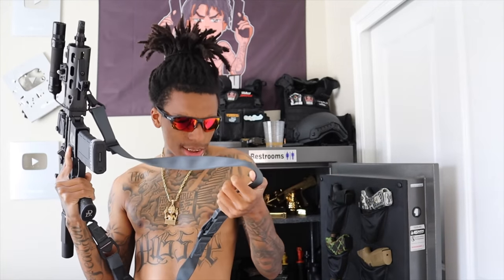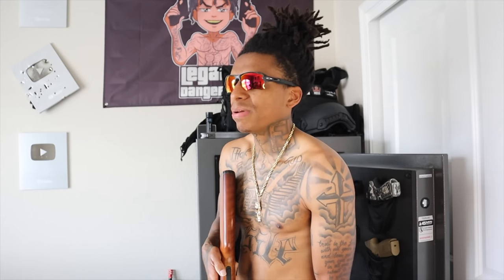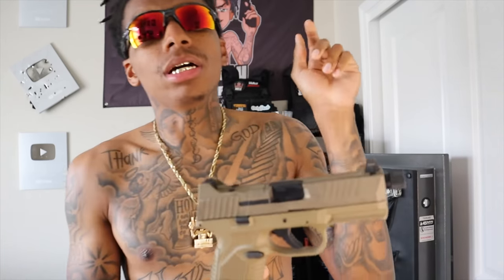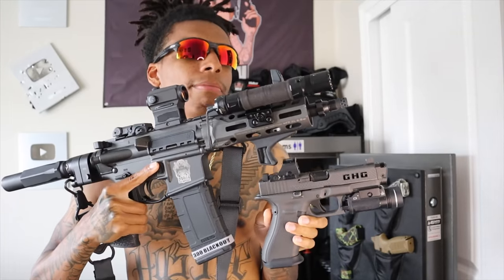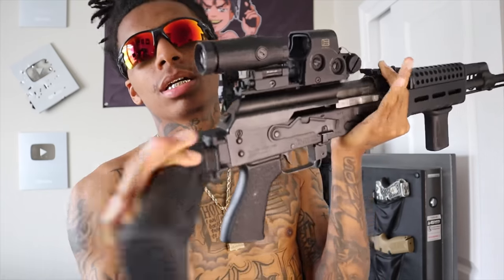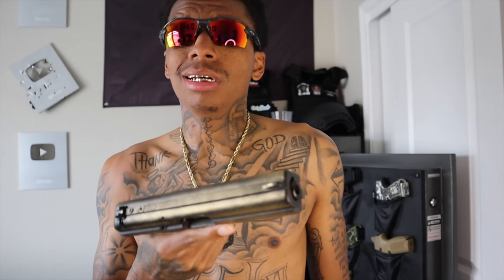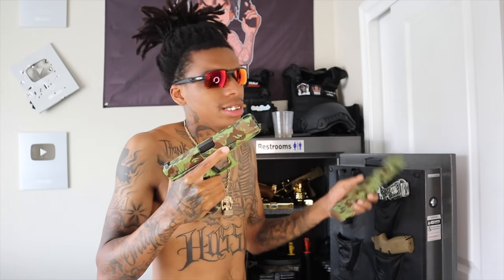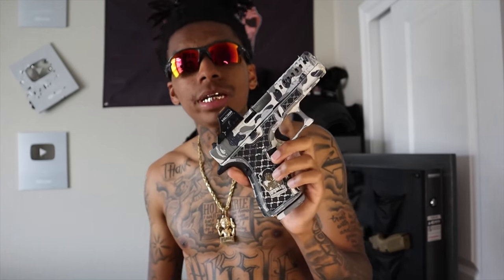MY 2023 GUN COLLECTION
Sub 2: @GHGRELOADED @ghgarre @ghghussleshorts

*im not promoting the sale of any guns OR gun parts iN this video*

GLORY 2 i am that I am